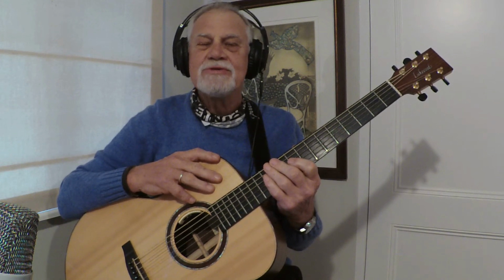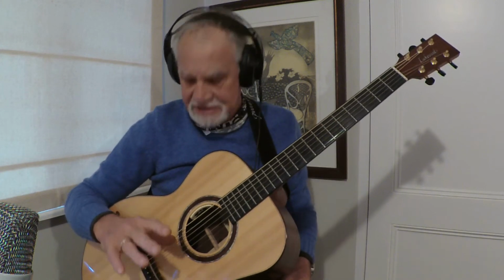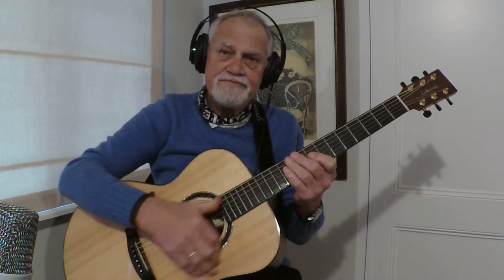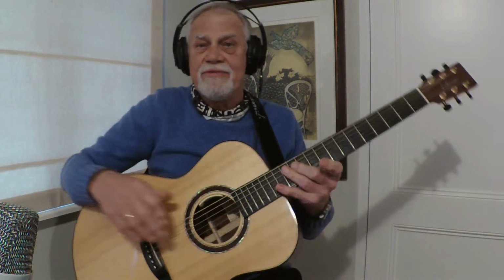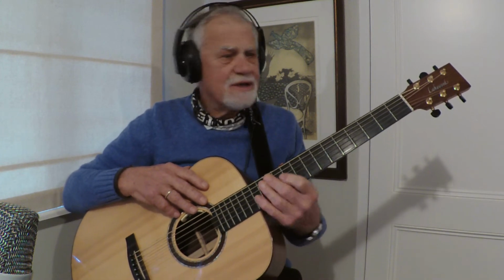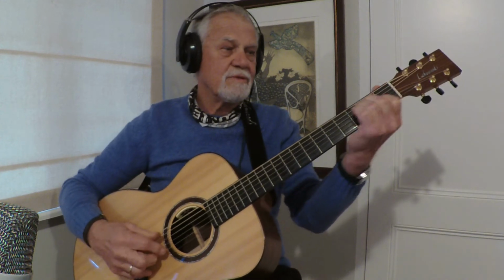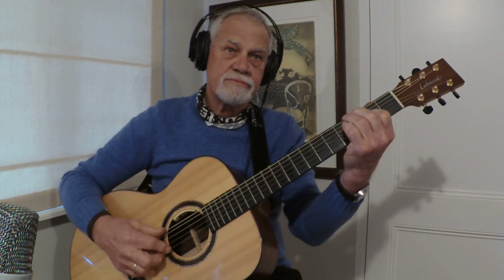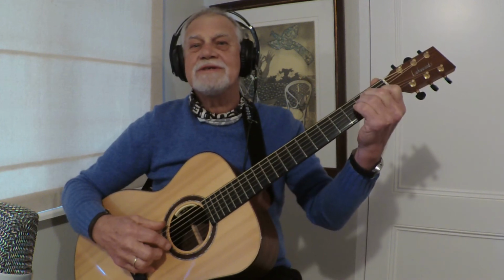My Lakewood Baritone Jumbo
The second in my series of Lakewood reviews. Filmed in Paradise Rd Simonstown at the tip of Africa.